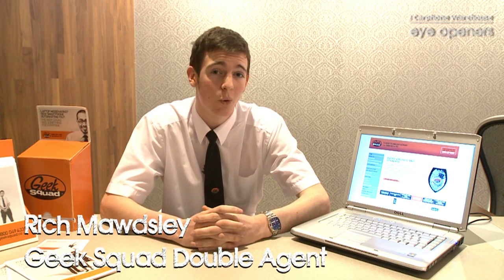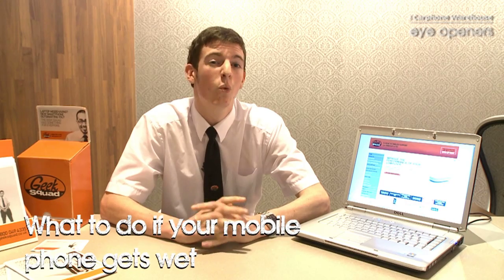What to do if your mobile phone gets wet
By Rich Mawdsley
What to do if your mobile phone gets wet and how to dry it out.